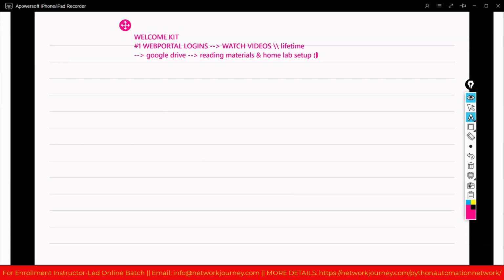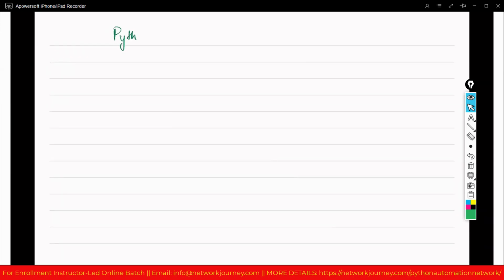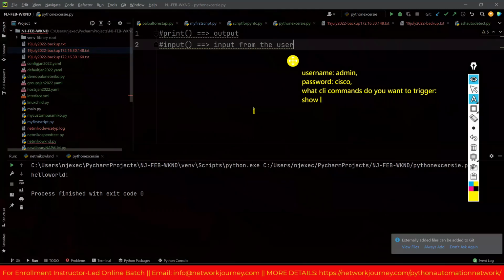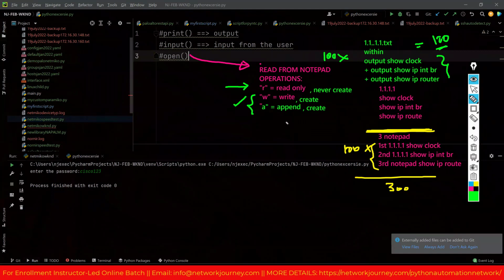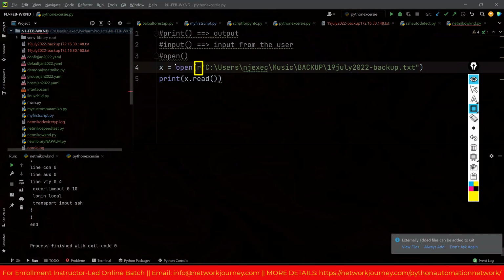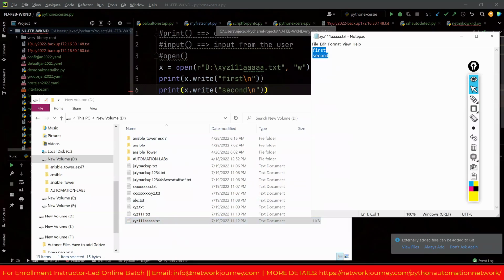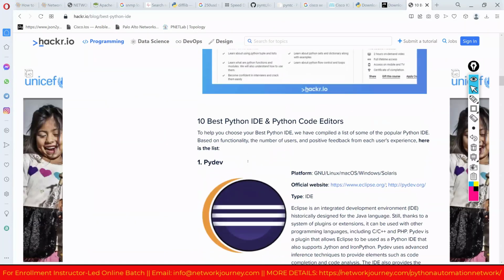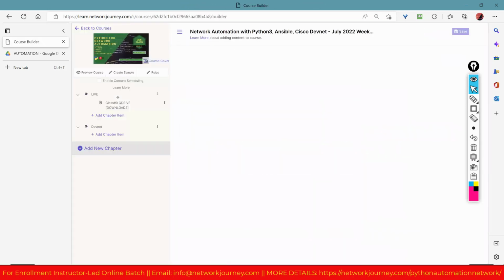Class#1 \\ Admission Started for 𝑷𝒚𝒕𝒉𝒐𝒏, 𝑨𝒏𝒔𝒊𝒃𝒍𝒆, 𝑹𝒆𝒔t𝑨𝑷𝑰 𝑵𝒆𝒕𝒘𝒐𝒓𝒌 𝑨𝒖𝒕𝒐𝒎𝒂𝒕𝒊𝒐𝒏 \\ 19-July@10PM(India)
🔴This is first class of our latest Online batch for month - July 2022,  conducted by Trainer Sagar Dhawan for his upcoming online batch starting 18-July-2022.  In this Python Network Automation demo, Sagar have showcased Course Intro, Welcome Kit, Lab Overview, Python Theory like Variable, Print, Input(), Open(). This logic hold good with all other vendors like palo, forti, xe or xr too.

♨️For admission: (Python, Ansible, Rest API, Devnet - Full Automation Kit)